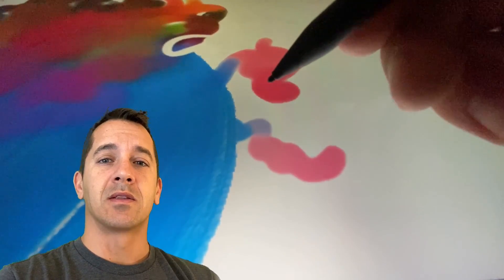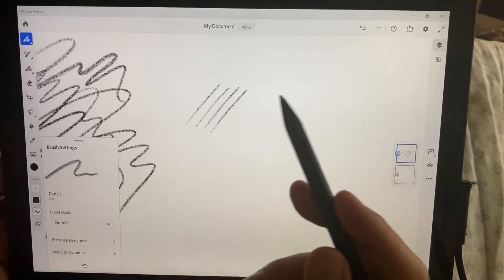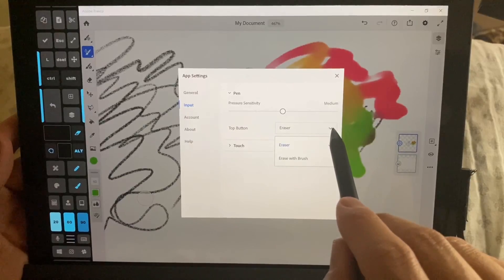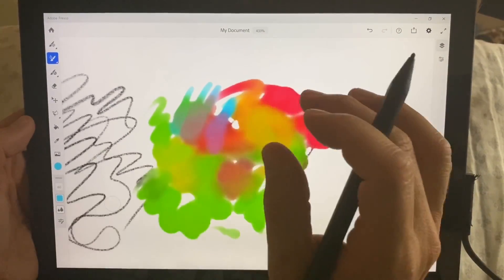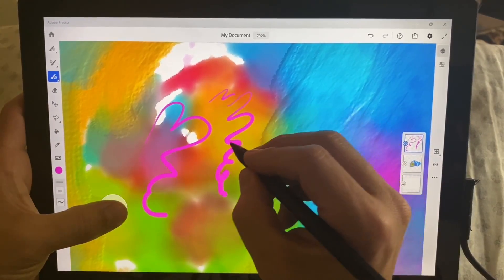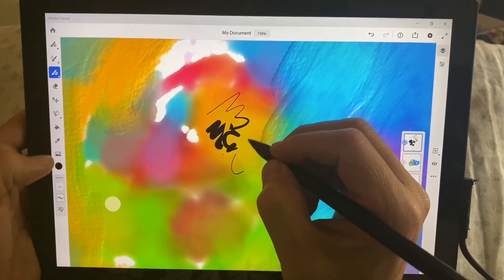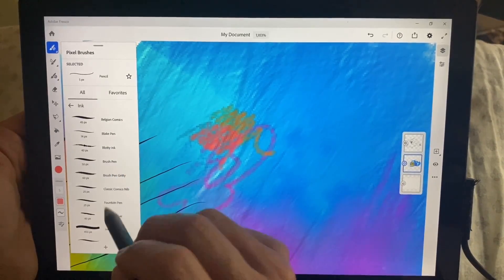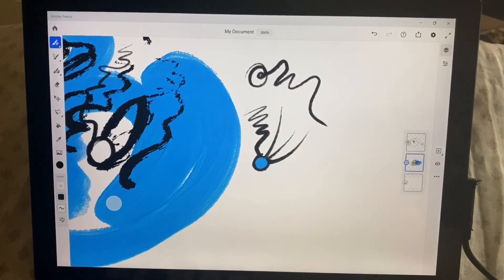Adobe Fresco kills Photoshop - Beautiful lag free drawing optimized for pen and touch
Adobe Fresco is so much faster than Photoshop 2020 for drawing. The live brushes are really fun and the whole app is optimized for tablets and pen and touch. It's quite therapeutic to use, reminds me of drawing in Artrage.